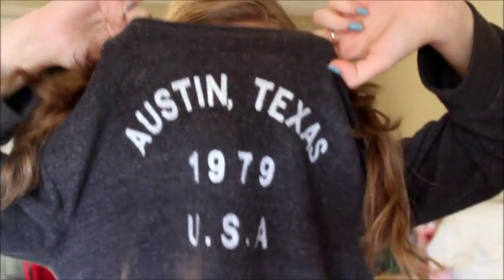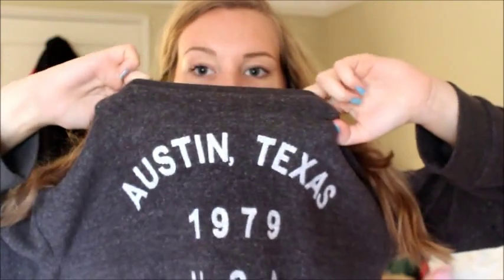September Favourites | LauraLaura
My September Favourites... I was having a bad hair day so let's just roll with it.

Music Favs
The Weeknd- 'Beauty Behind the Madness' whole album but specifically 'Prisoner' featuring Lana Del Ray
Also Disclosure's amazing new album 'Caracal', I couldn't pick a specific song but if I had to it would be either 'Holding on' or 'Jaded'
PS. If they're releasing a new album it can only mean one thing, tour... EEKKKK!